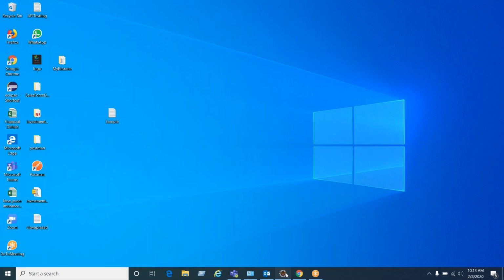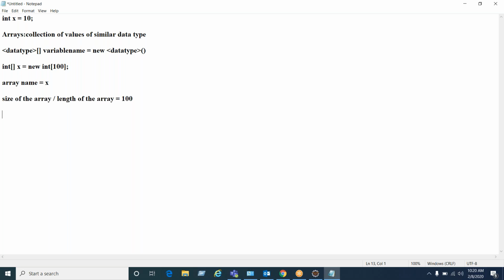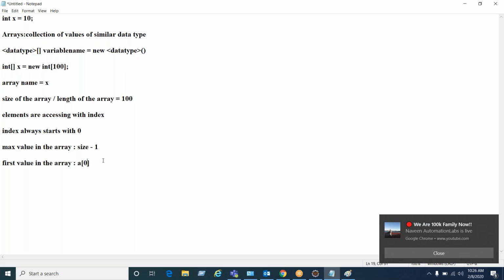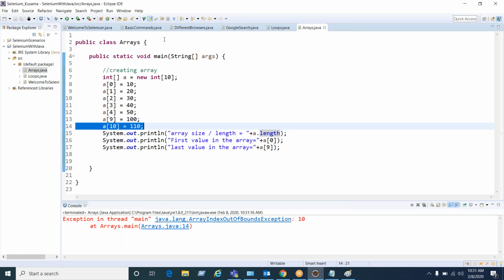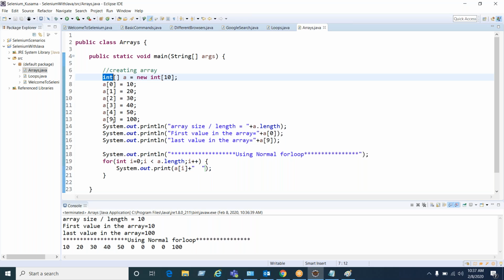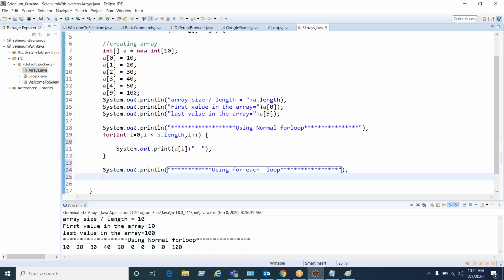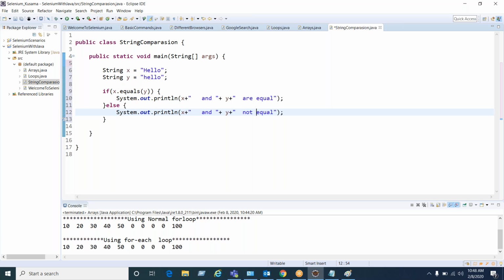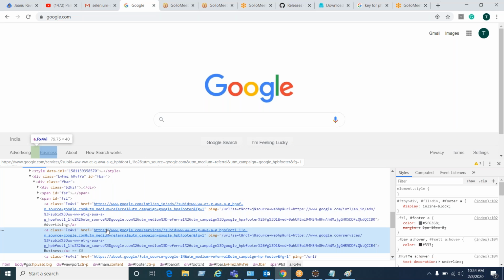What is Array in java with example | Selenium web-driver | BIX IT ACADEMY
1. Container that holds a fixed number of values
2. All values are of a single type

3. Length of Array is fixed during the creation

Our Training Features: (Online & Classroom Trainings Available )
1. Training with Real-Time Experts
2. Industry Specific Scenario’s
3. Flexible Timings
4. Soft Copy of Study Materials
5. Share Videos of each and every session.